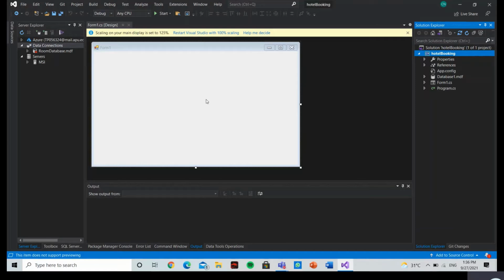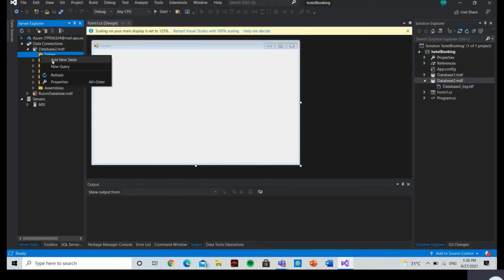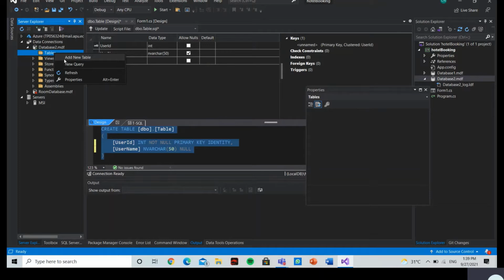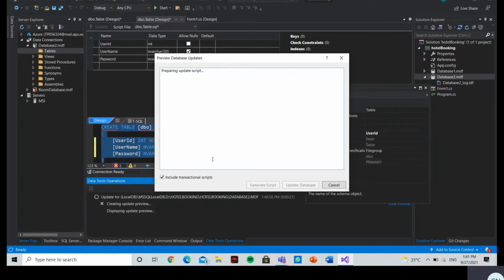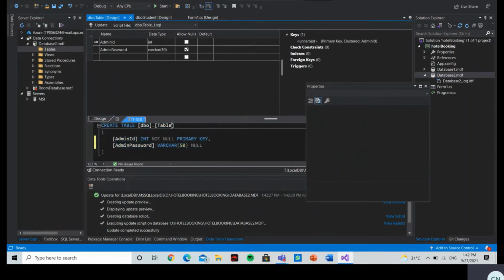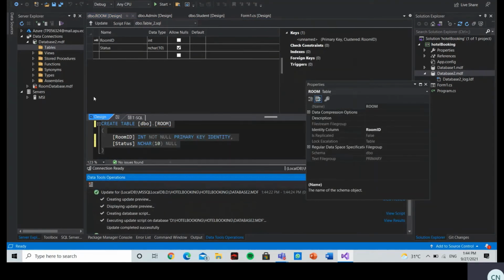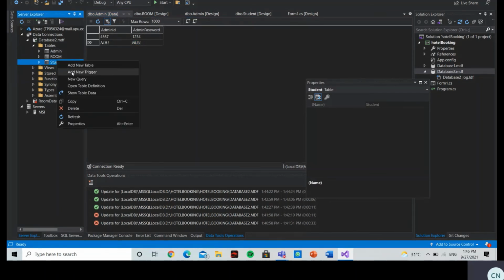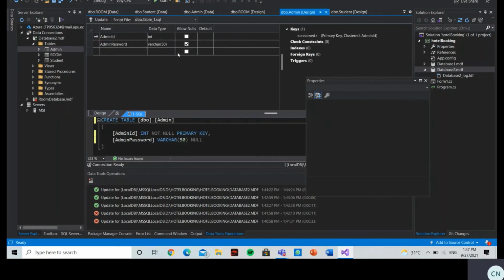C# Database tutorial 1- create database and tables (hotel booking system)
How to add data to tables
How to set identity key